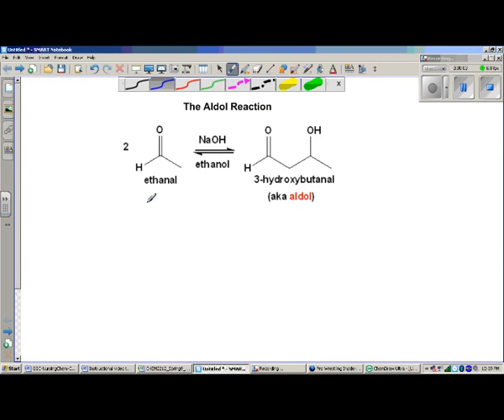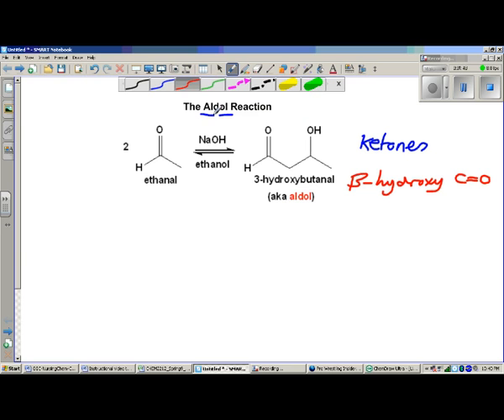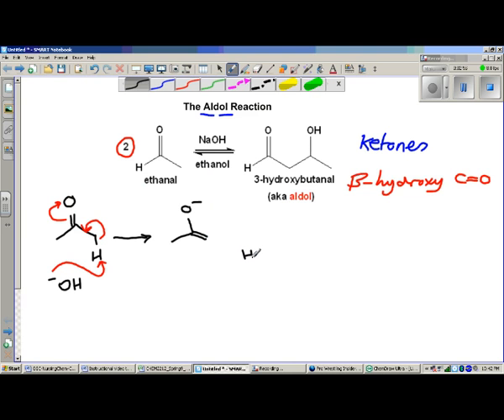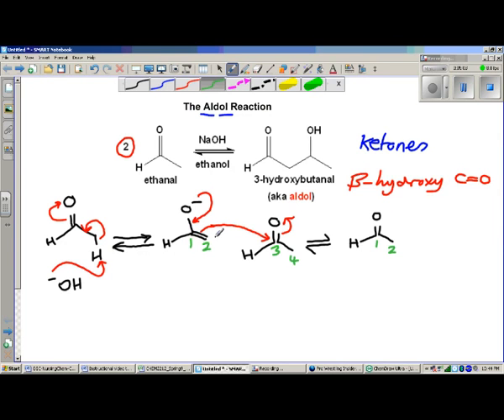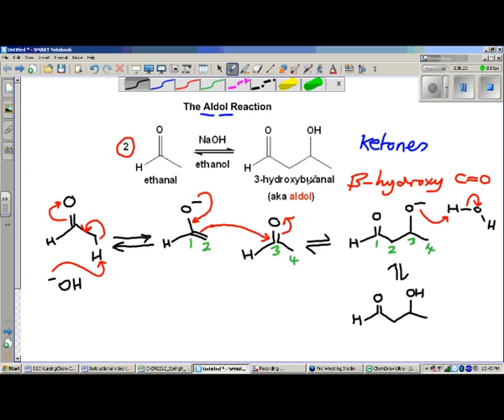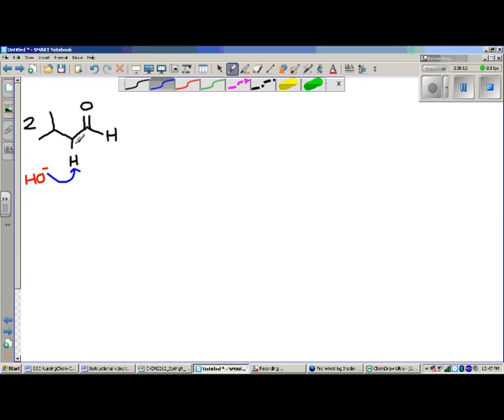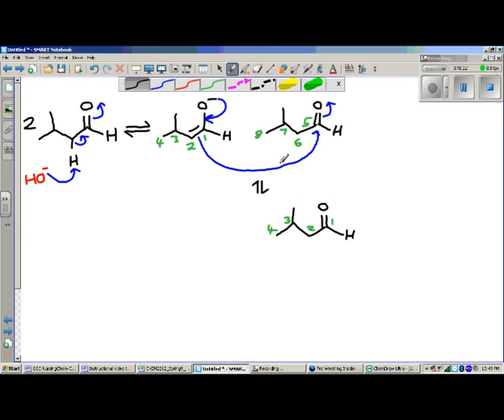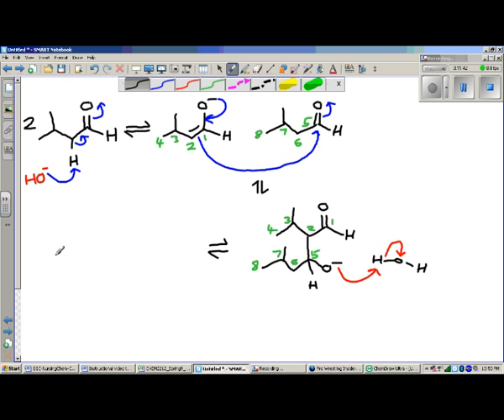Aldol Reaction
Arguably the most important example of an enolate addition reaction; this video illustrates the mechanism of the aldol reaction between two carbonyl compounds (aldehydes or ketones).